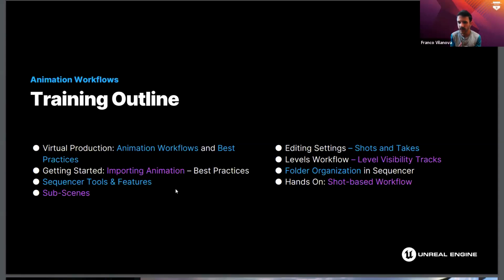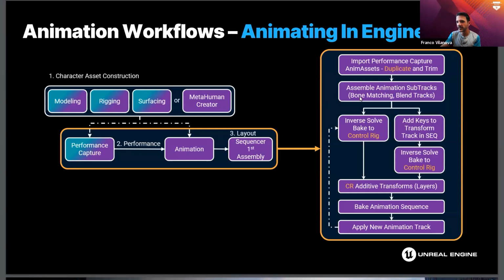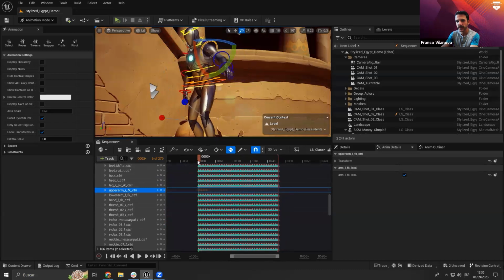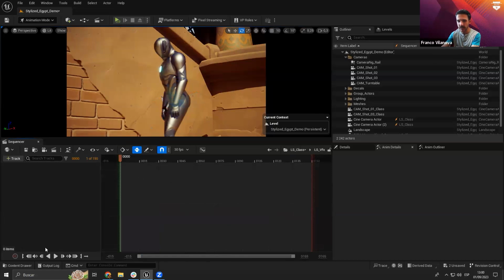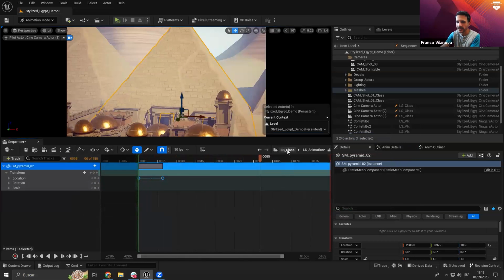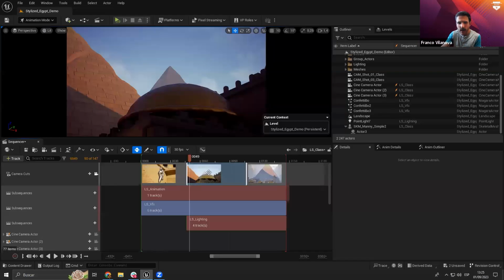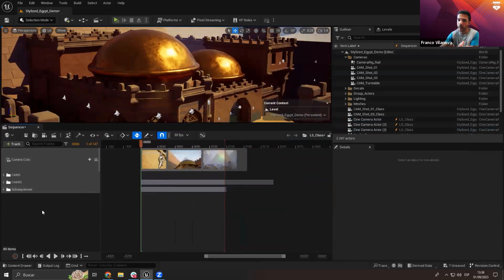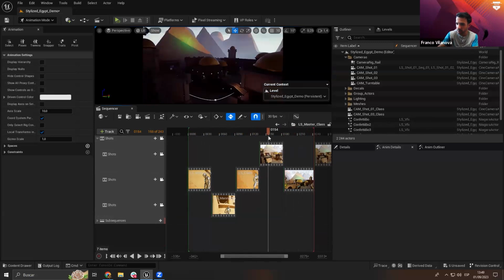Animation Production Workflows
Learn about additional features in Sequencer, explore organization structures, and utilize Sequencer’s animation editing capabilities through the application of new animation production workflows.